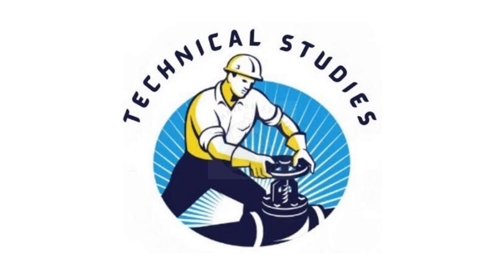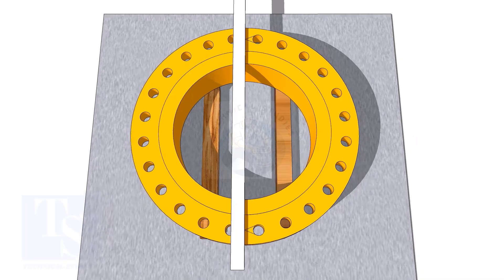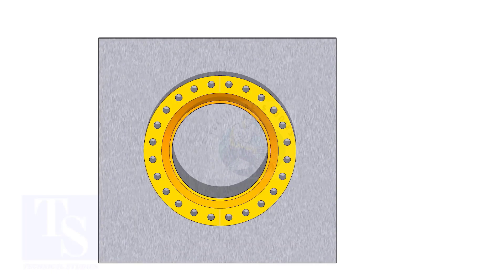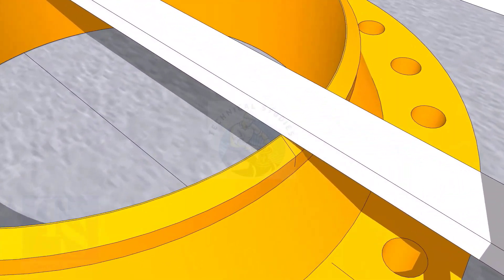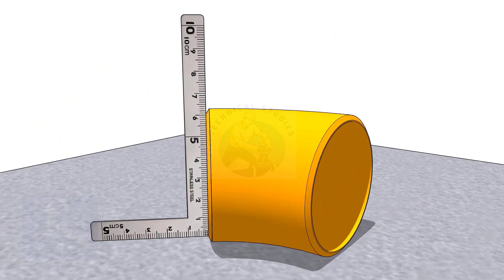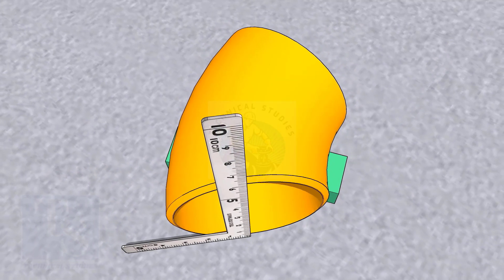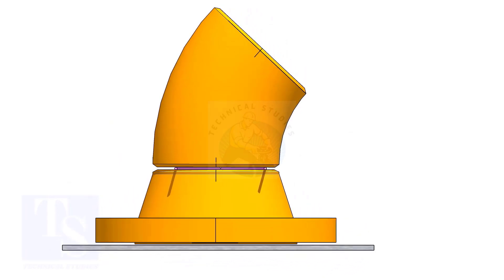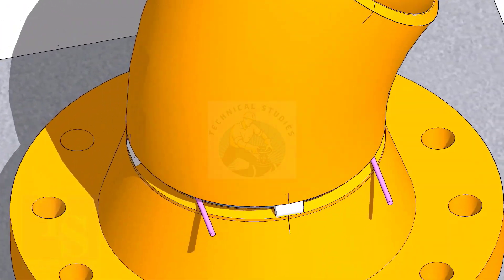How to fit up a 45 degree elbow to a flange.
How to fit up a 45 degree elbow to a flange. @technicalstudies.
Electrical engineering
Fabrication group
FABRICATION LOVERS
Mechanical engineering
PIPELINE GROUP
Piping design
Piping engineer
Piping masters
PIPING SUPERVISOR/FOREMAN/ENGINEER
Piping world